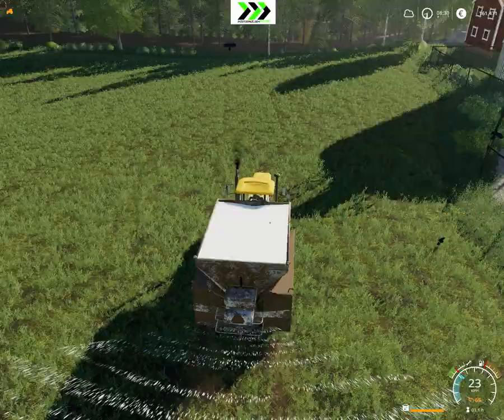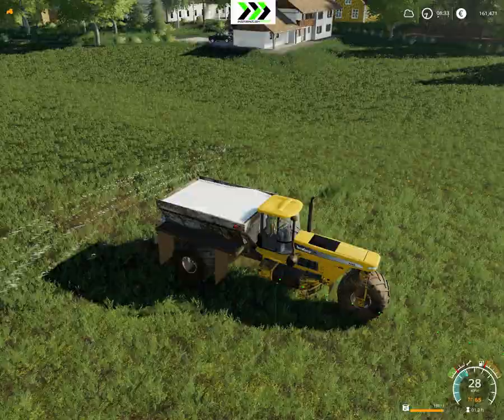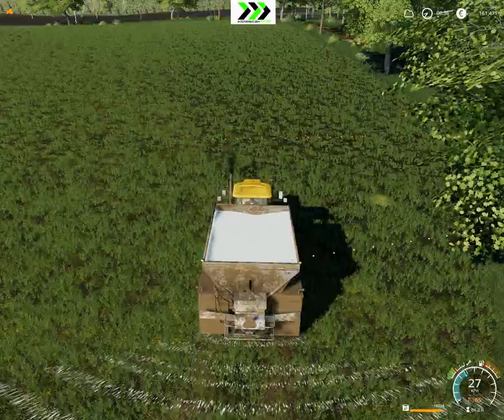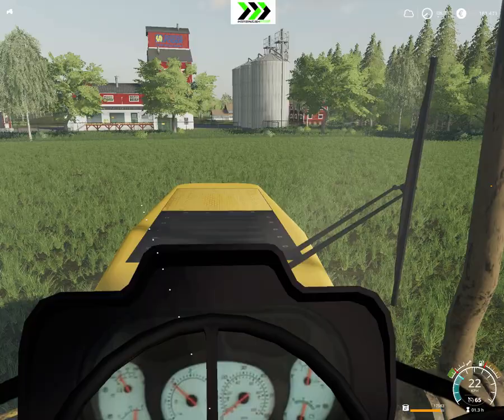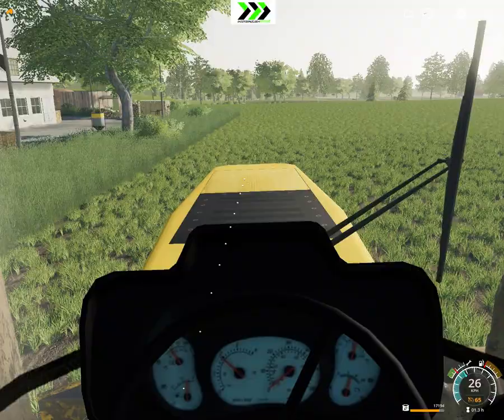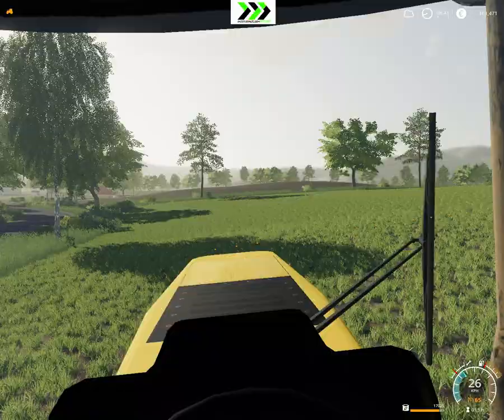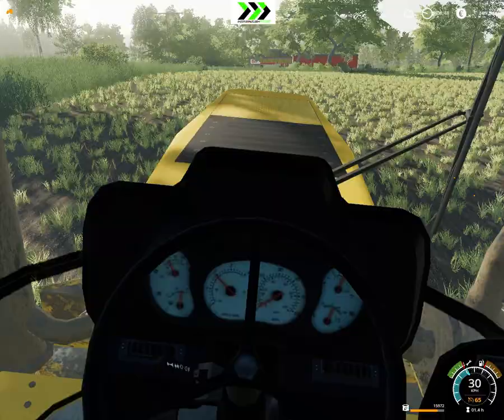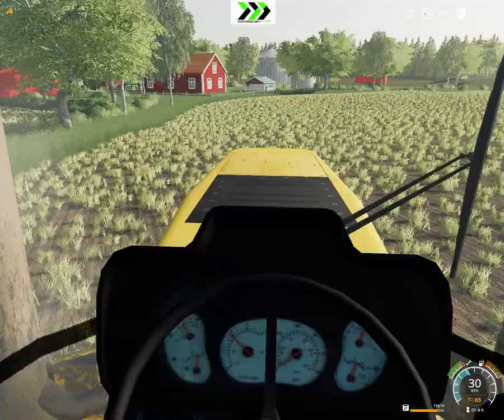Björktorps Gård Let's Play 33 - New Spreader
***TRACTORS***
Valtra series

***COMBINES***

***OTHER VEHICLES***
Paus TSL 8.7

***TRAILERS***
Fliegl Animal Transporter

***PLACEABLE***
Lime refill

***IMPLEMENTS***
Eniböck Aerostar Rotation 2400

***OTHER MODS***
HorseHelper Mod